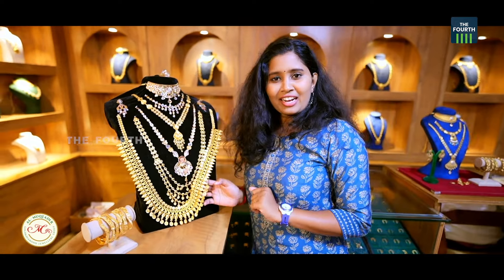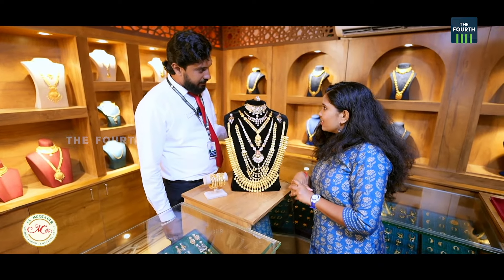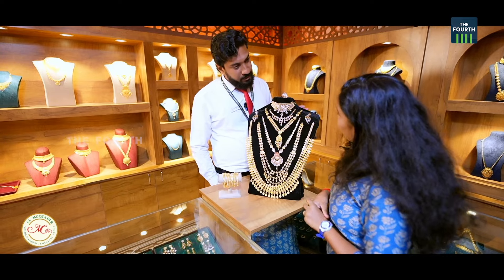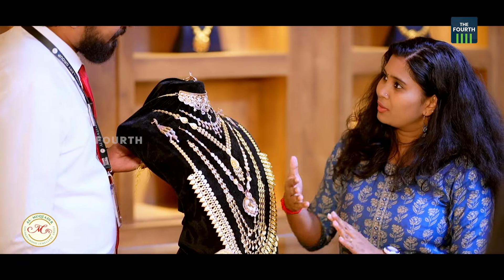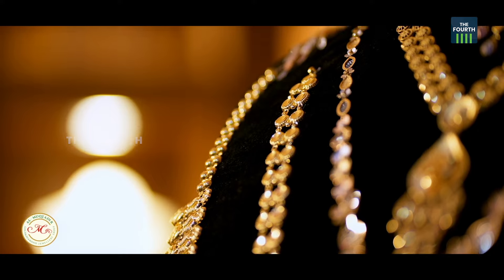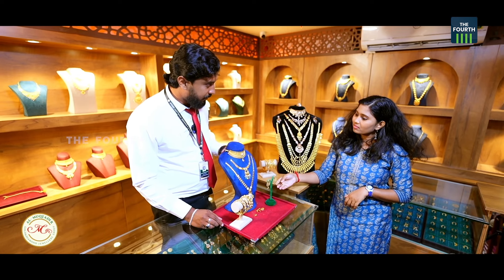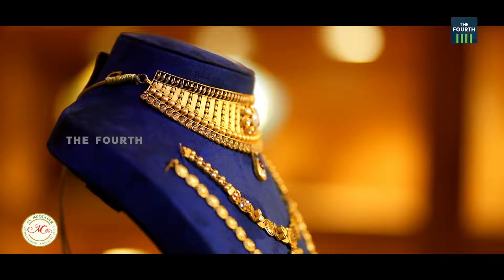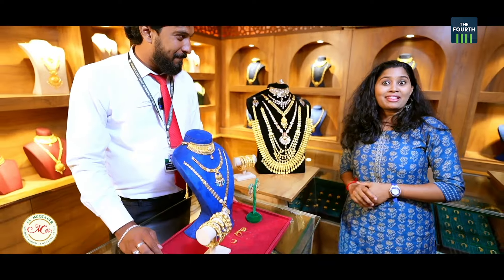ഒറ്റ രൂപ പണിക്കൂലിയില്ലാതെ സ്വർണം വേണോ? | Al Muqtadir Gold and Diamond Jewellery| Thiruvananthapuram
ഈ റംസാൻ കാലത്ത് ഒരുരൂപ പോലും പണിക്കൂലിയില്ലാതെ സ്വർണം വാങ്ങാം അൽ മുക്താദിർ ജ്വല്ലറിയിൽ നിന്ന്

The official YouTube channel for The Fourth News.

THE FOURTH, interactive news portal is the first venture from Time Square Communication Network Pvt Ltd.
In this time of ‘post truth’ these media outlets seek to reinvent the ethical journalism by sticking to fact based reporting.

We THE FOURTH have unflinching commitment to the Constitution of India and imbibe constitutional values. Our team is handpicked for their impeccable integrity. We are not a studio centred news outlet but rather driven by people’s hopes, and their struggle for a better life.

Copyright @ The Fourth - 2024. Any illegal reproduction of this content will result in immediate legal action.